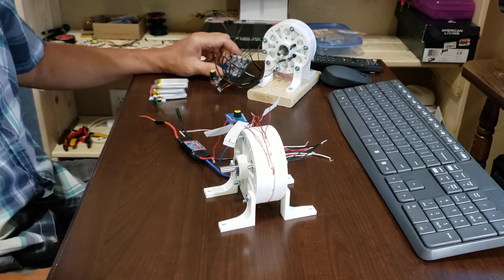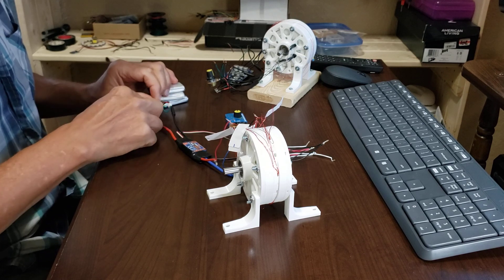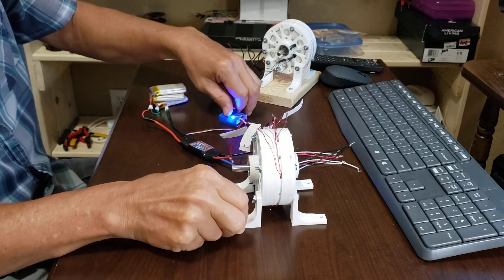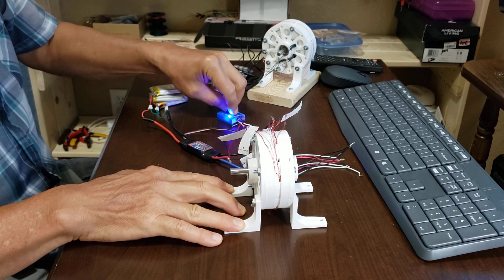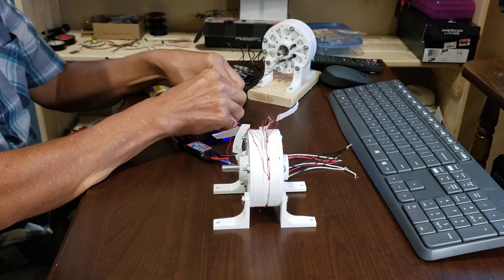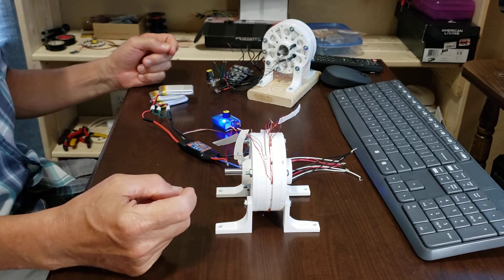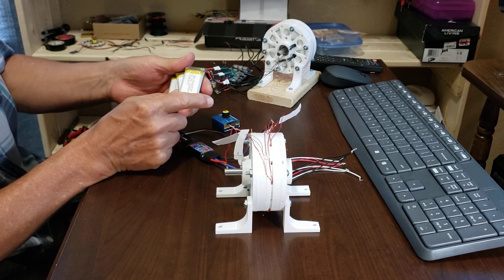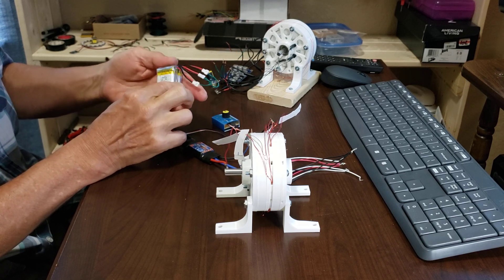More Power! 3d printed, Axial Flux, BLDC motor number 3.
This is the 3rd 3d BLDC motor I have built. All have been Axial Flux with air core coils. Instead of using one winding I determined the length of wire that would fit in the coil (26') then cut it in half and doubled it. So I wound two 13' lengths of wire on each coil. This results in quadrupling the  current flow and therefore the wattage. This is a first test using a sensorless controller and the results were a little more spectacular than I expected. I'm very happy at this time...